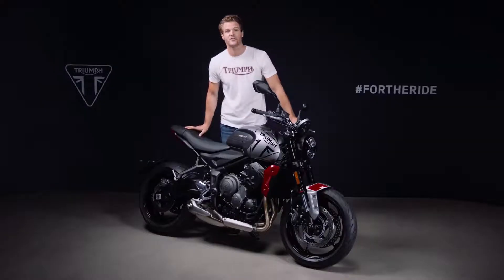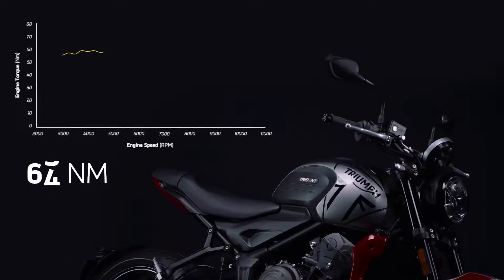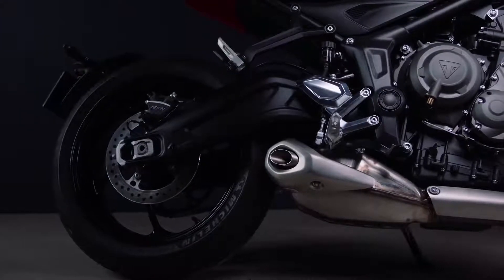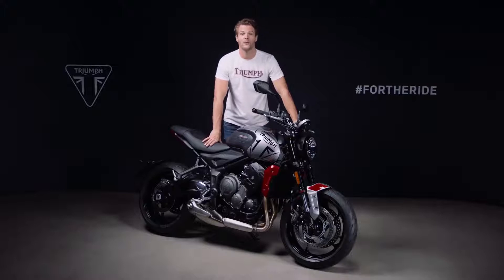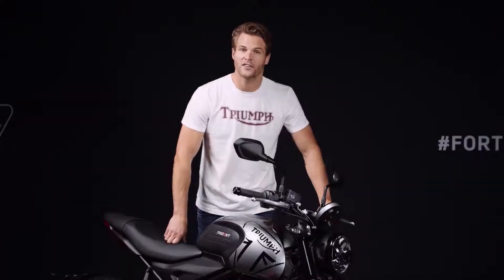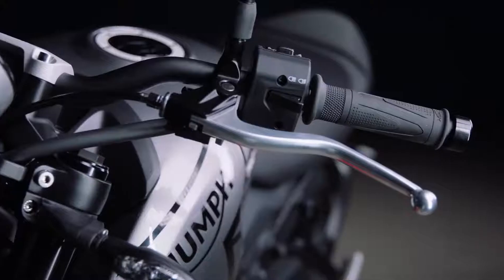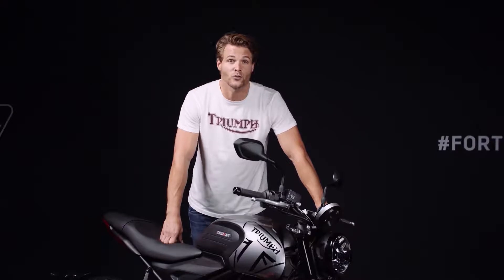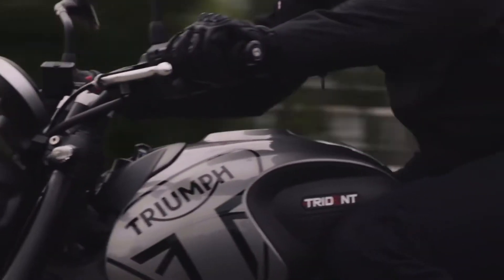2021 NEW TRIUMPH TRIDENT 660 | FEATURES and BENEFITS | ISID TV